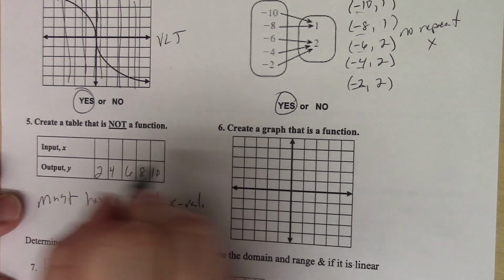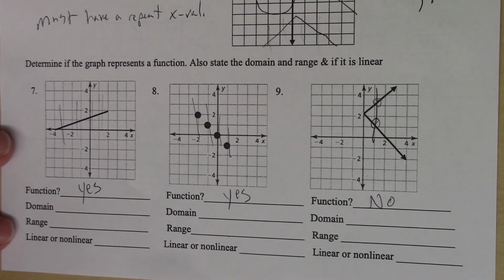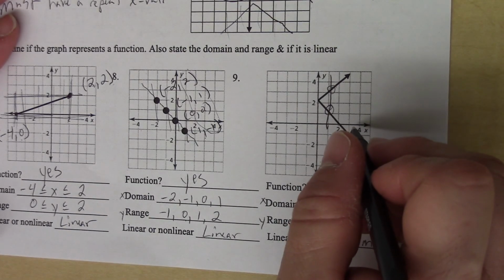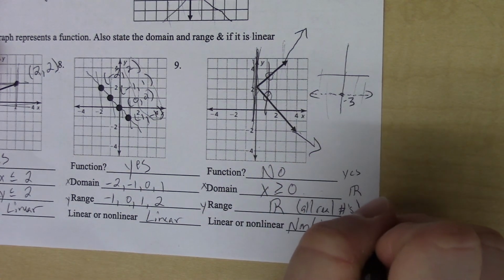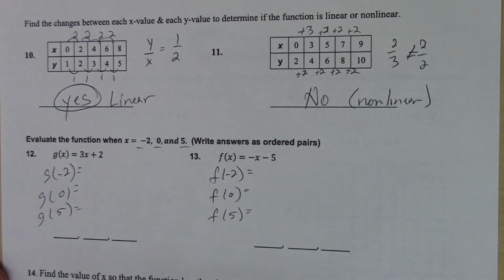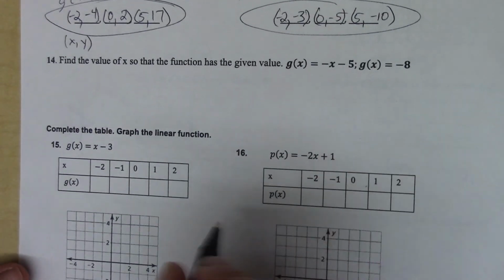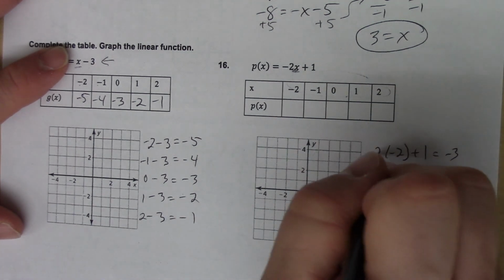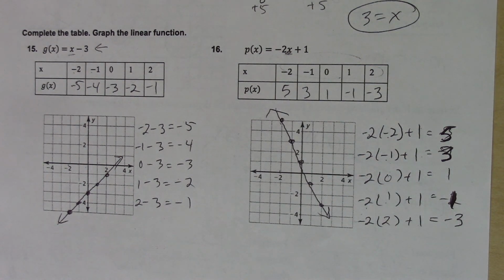Practice Quiz 3.1 - 3.3 Alg1A